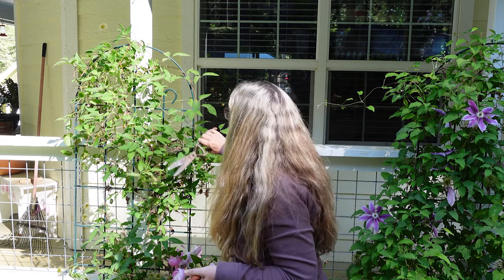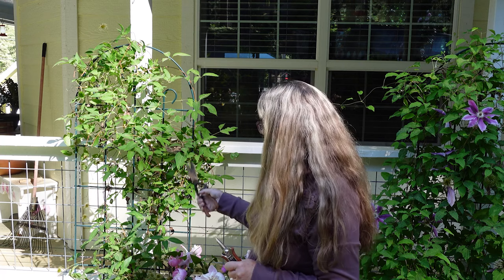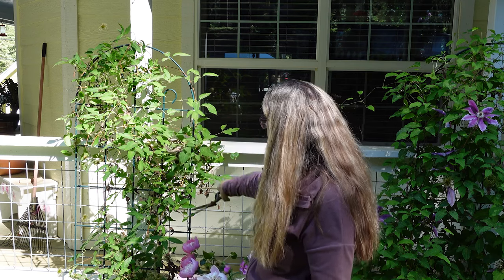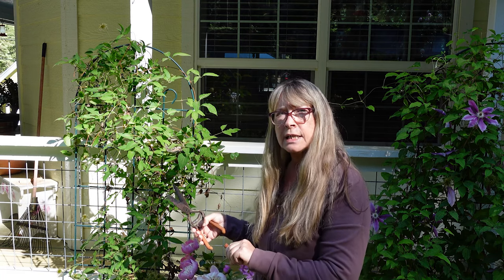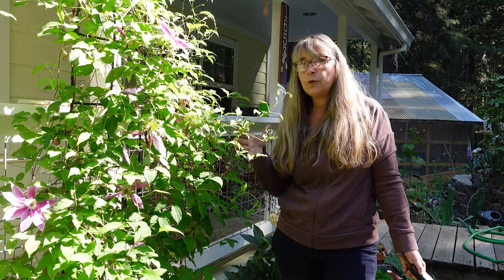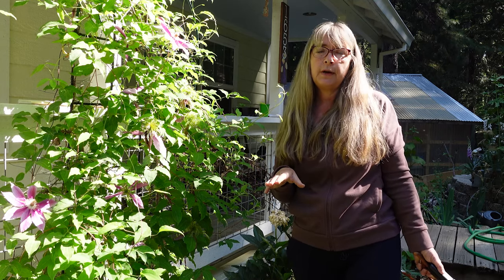Keep Clematis Blooming, Tips for Encouraging More Flowers!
Clematis is a dramatic vertical growing powerhouse of blooms. I share how I get more blooms from them!

Hi, I am Pamela and I garden in the mountains. Though I am in Zone 8b, I have a short growing season and many challenges that I overcome. I love to talk gardening and share my humble garden with everyone!

🌹Organic REV plant Stimulator (great for transplants, seed starting, and more)

~Tools~